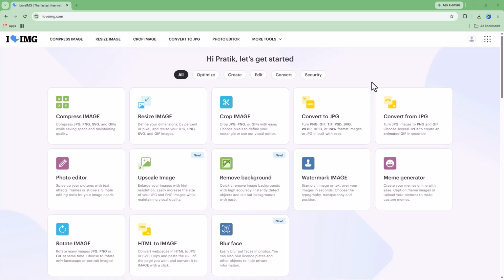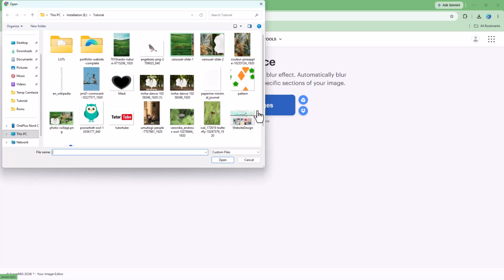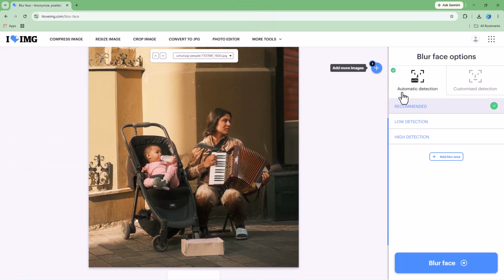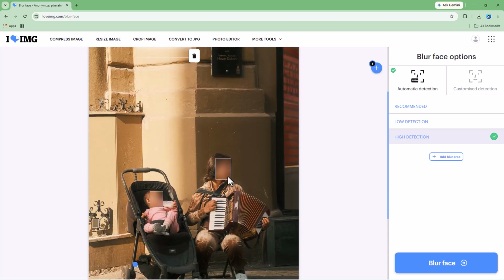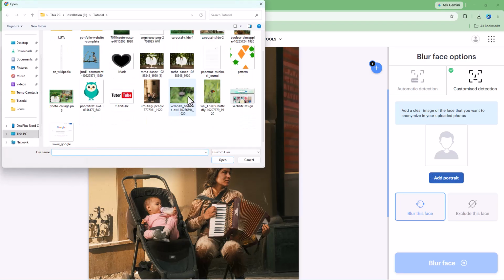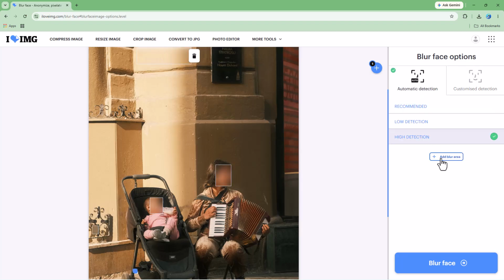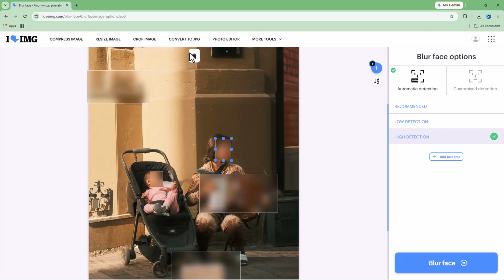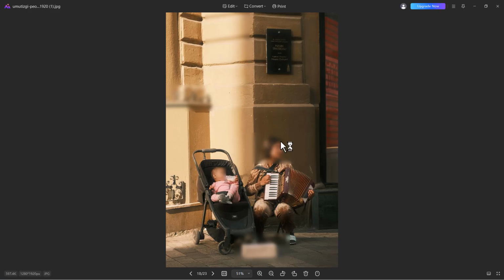ILoveIMG - Lesson 26 - Blur Face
In this tutorial, we will explore Blur Face in iLoveIMG.

Learn how to blur faces in images using ILoveIMG in this step-by-step tutorial. Discover how to protect people's privacy by hiding facial details, making your photos suitable for sharing, presentations, and public use.